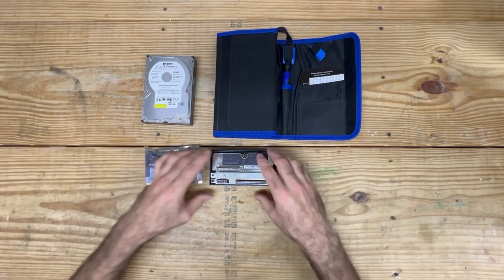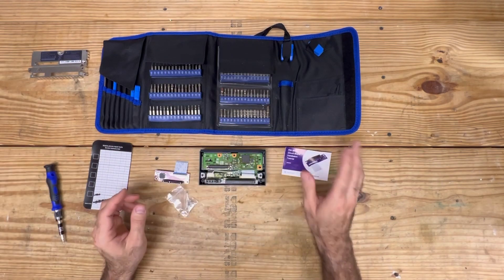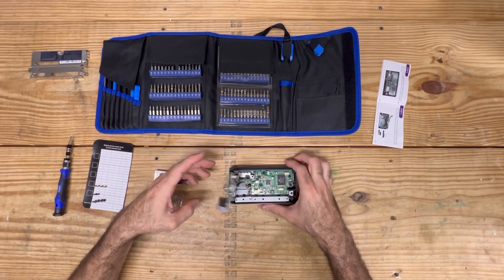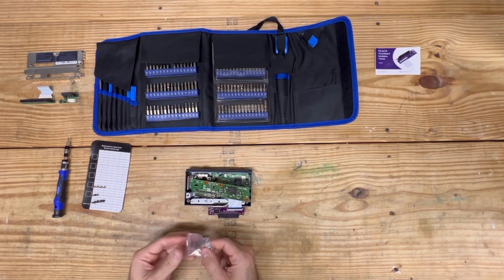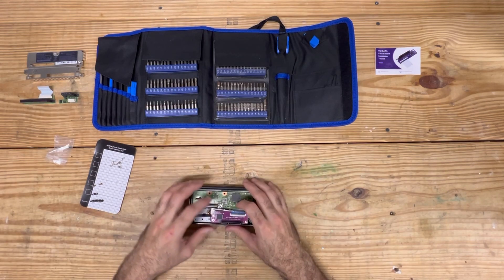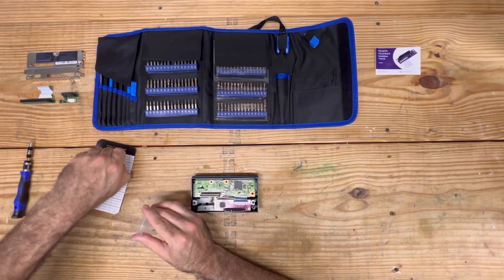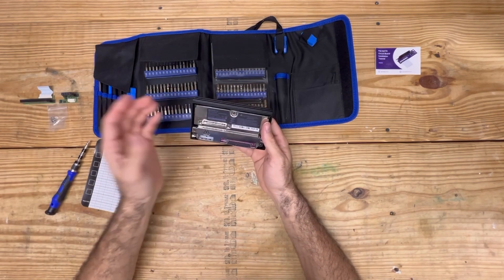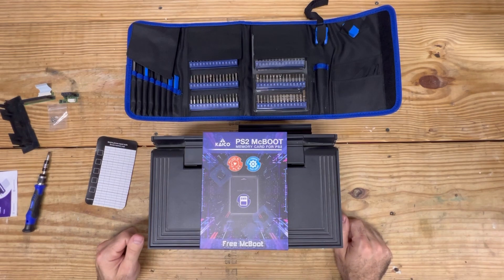How To Convert PS2 Network Adapter From IDE To SATA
In this video I show you how to convert a PlayStation 2 Network Adapter from IDE To SATA. Doing so will allow you to utilize Hard Drives that are slightly faster than the older IDE technology.